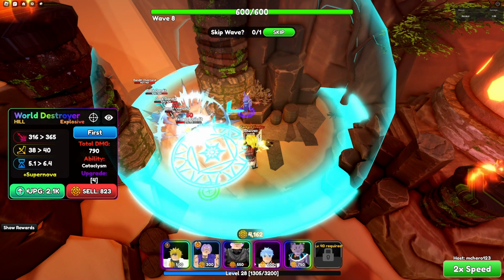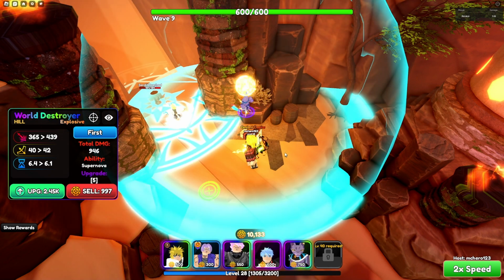The Honored One And World Destroyer Showcase! | Anime Power Defense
New Codes
Update - 700 gems